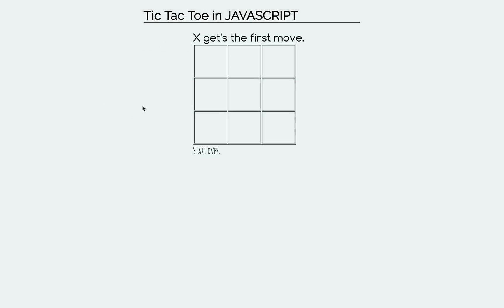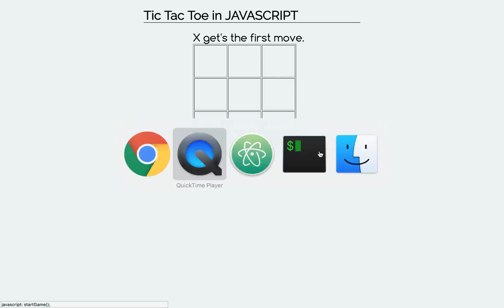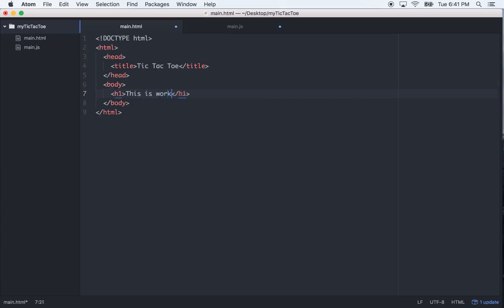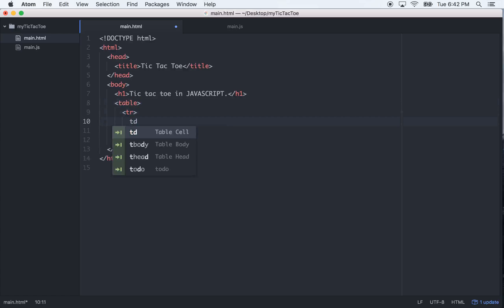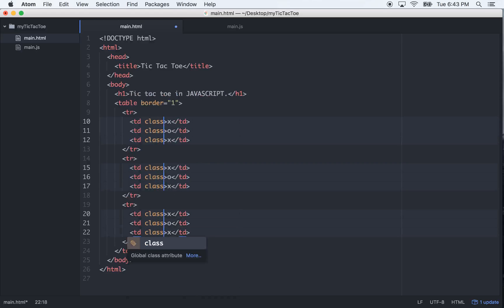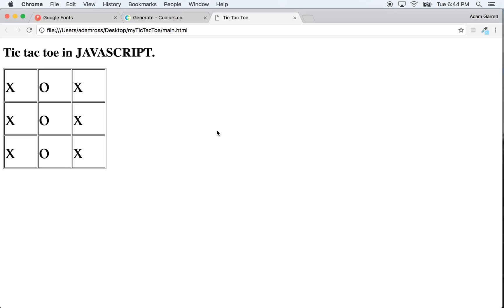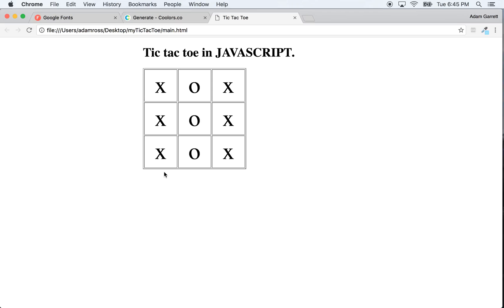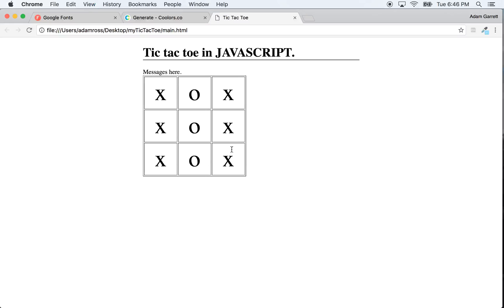Tic Tac Toe in javascript - part 1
Tic Tac Toe is a nice little program to build for relative beginners to programming.  In this series, I'll walk you through the code and teach how to build a basic Tic Tac Toe game in Javascript.